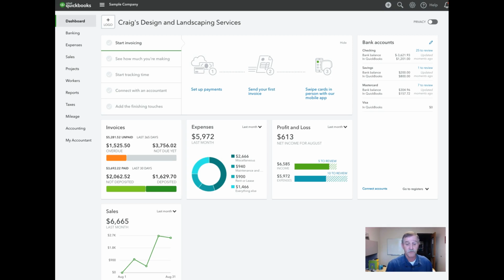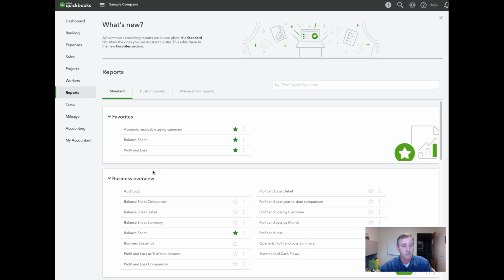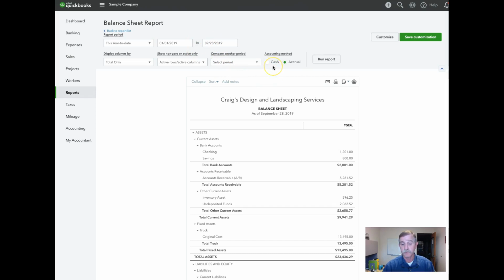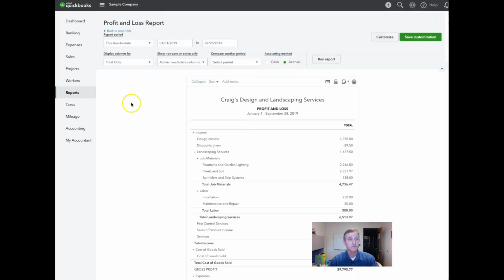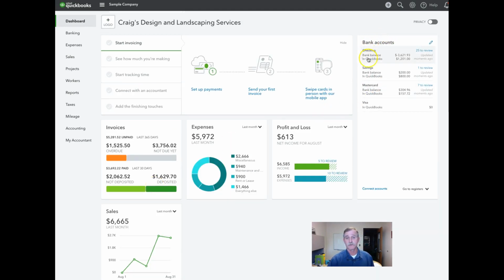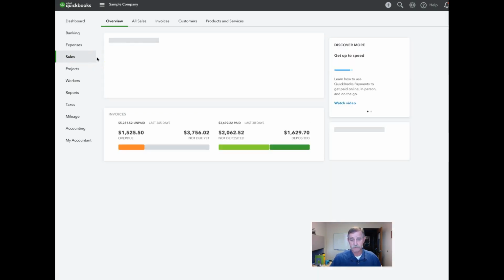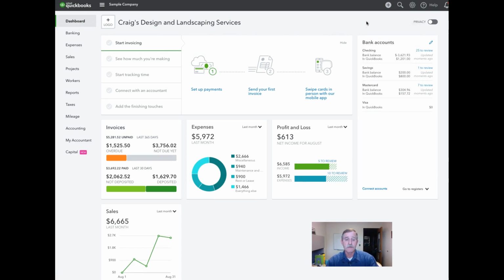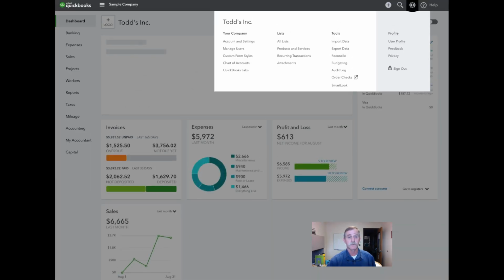QuickBooks Online Overview